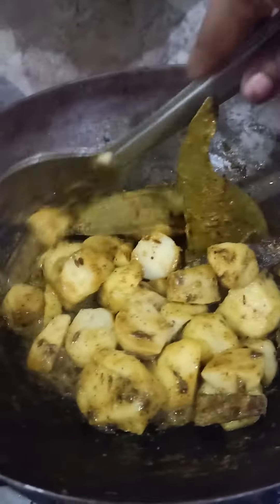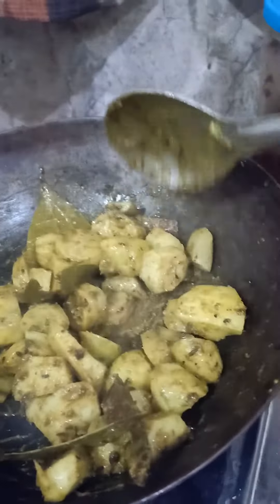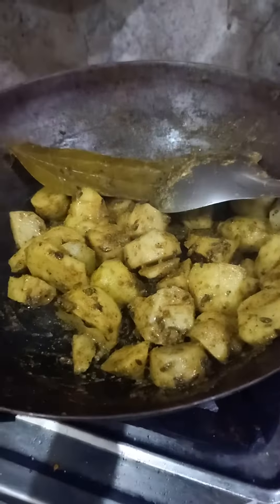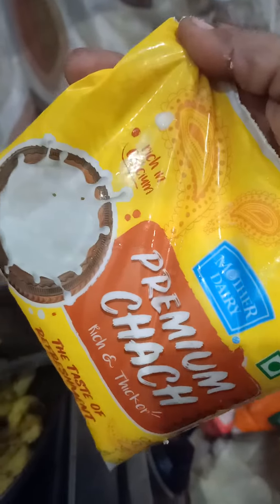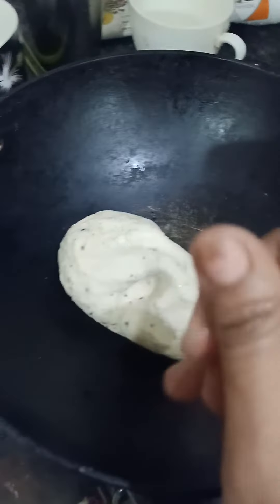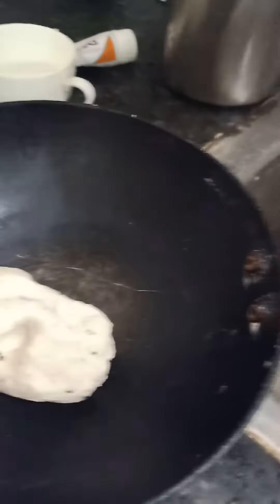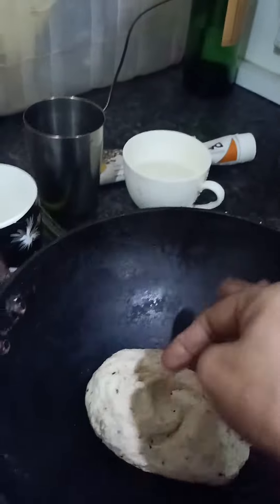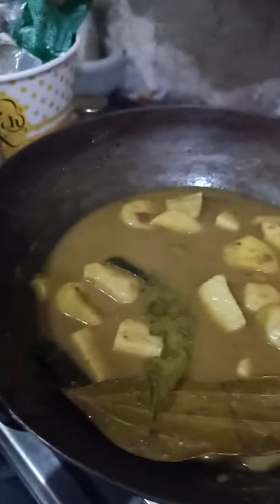My favourite "Arbi" अर्बी 😚💗🫐🤞👌🙏